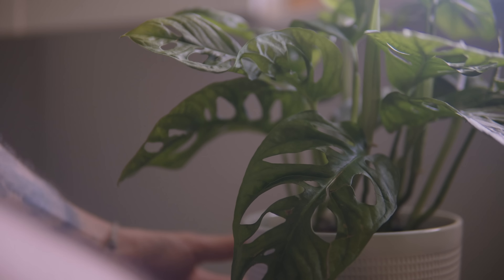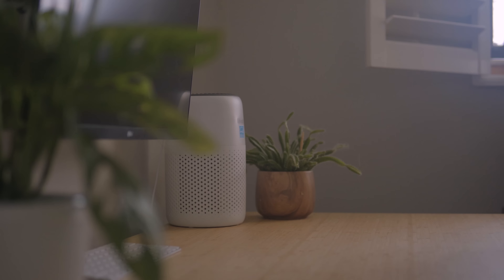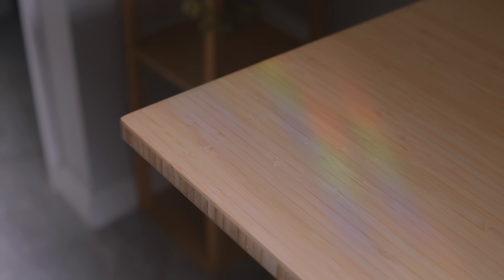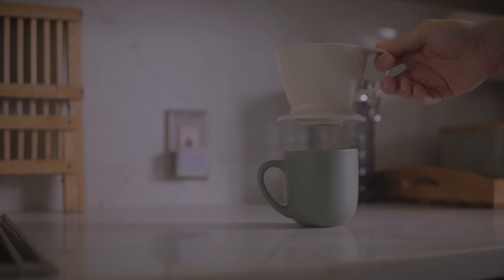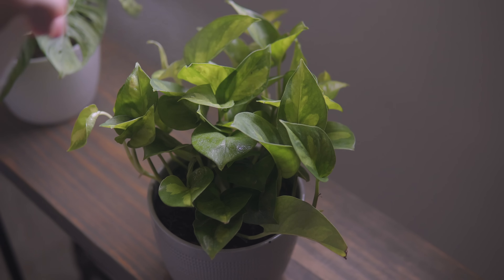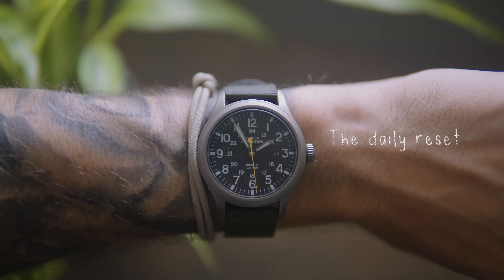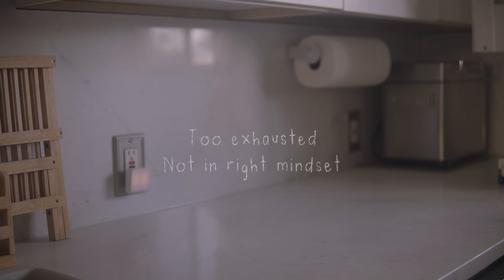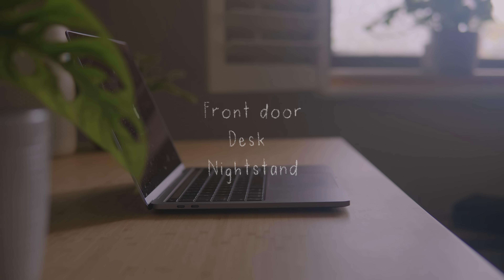7 Tips For Decluttering Your Home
Today I go over a few tips for maintaining a clutter free home & life.

Get unlimited data for only $15 per month until July 14th.

Below are links to everything I use in my videos, from gear, to wallpapers, to the clothes I wear.

🔗 LINKS

🎒 - My Gear

Hey everyone.  My name is Nicholas and I make videos most about my experiences with minimalism, frugal living, tech, and things of that nature 🌱.